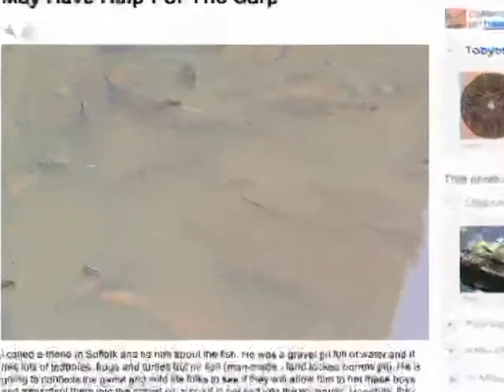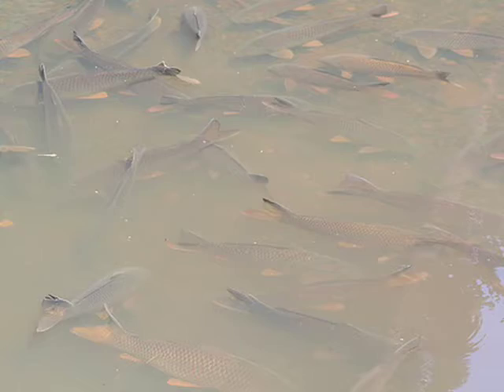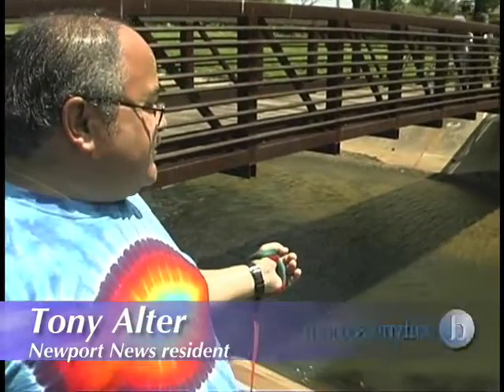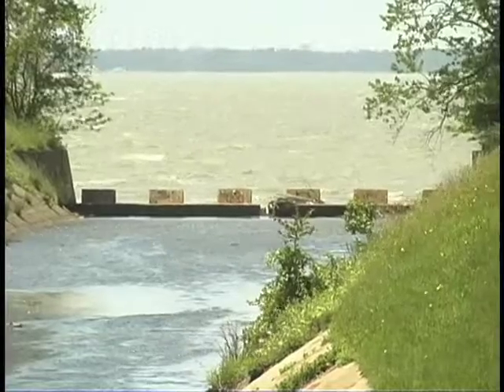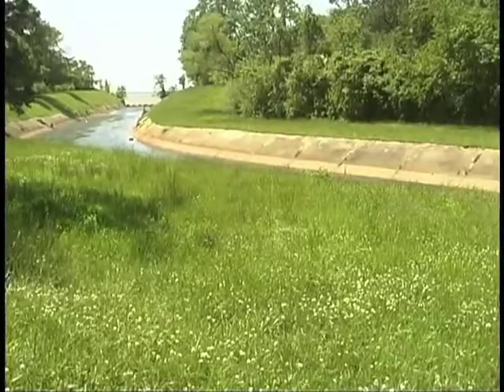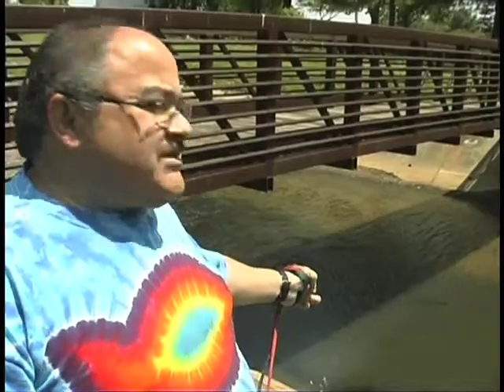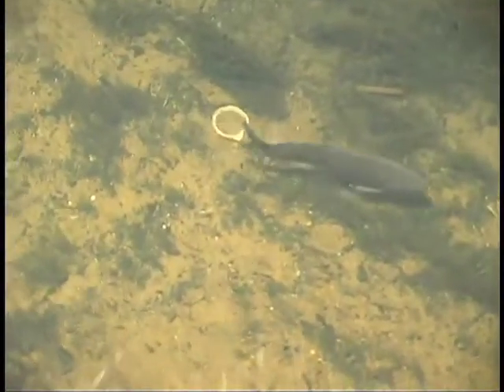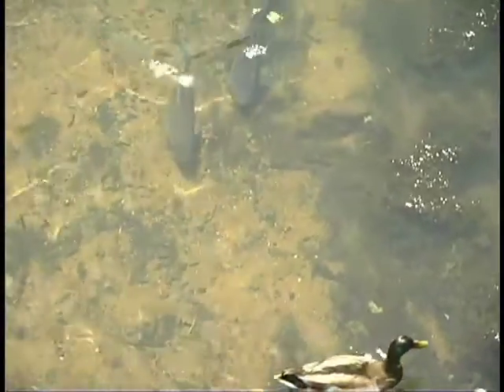Stranded Carp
Stranded Carp in Newmarket Creek